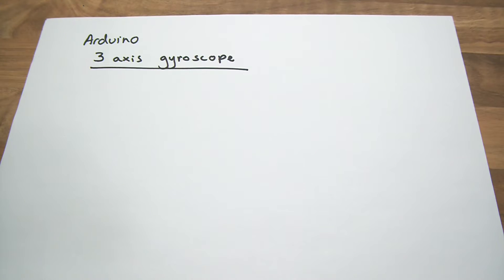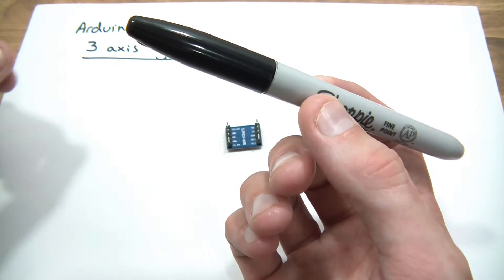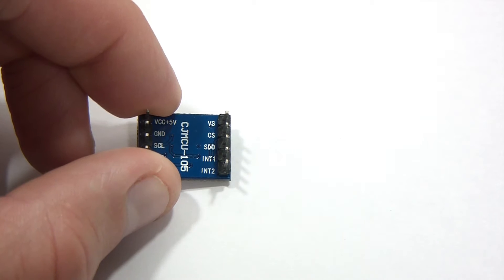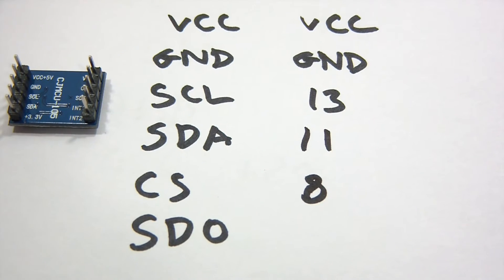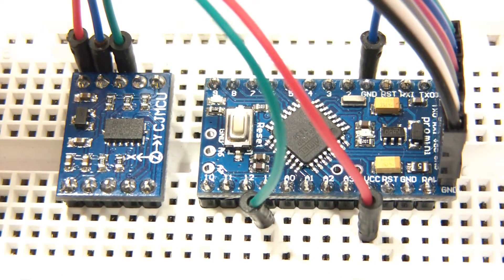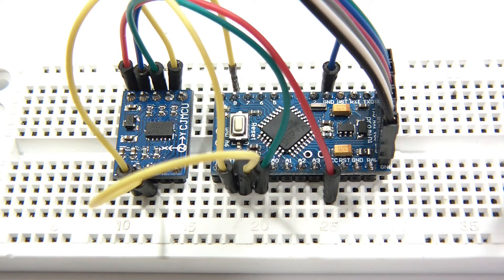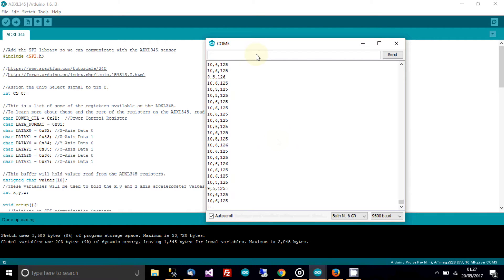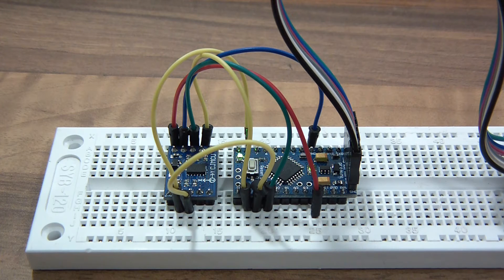TUTORIAL: How to Wire Up & Code ADXL345 Gyroscope Accelerometer - (Arduino Module)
A short video on how to wire up an ADXL345 module. :-)